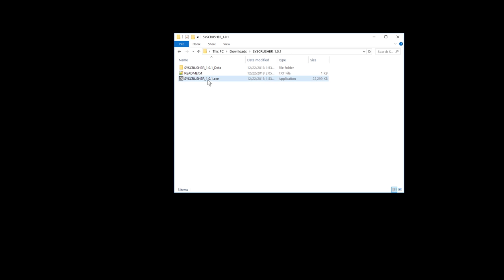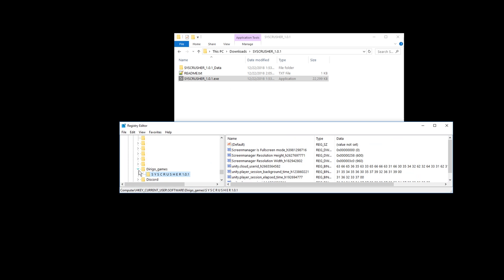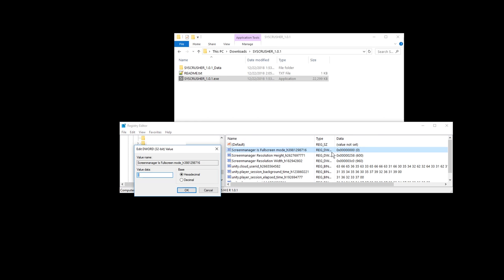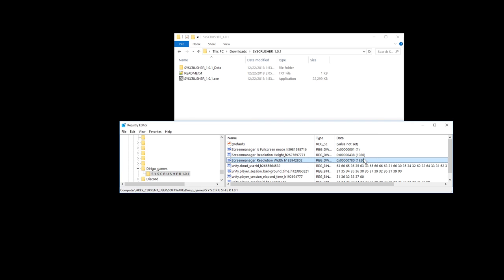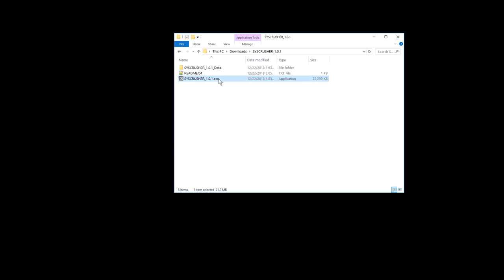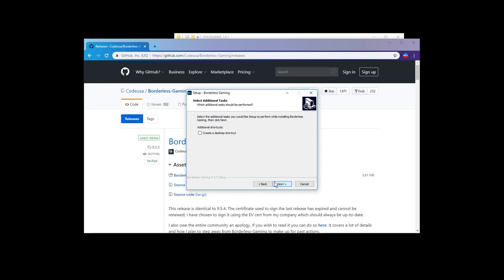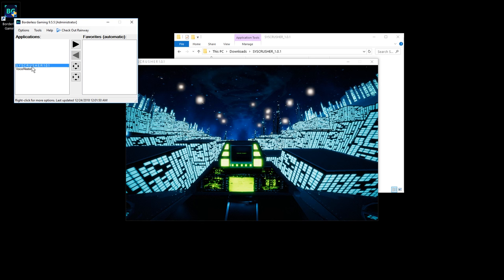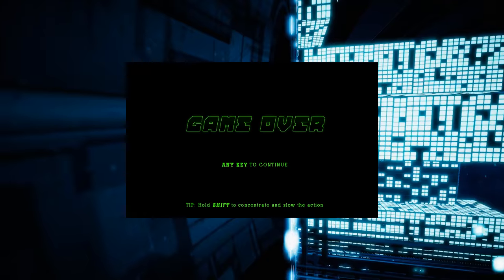How to play any PC game FULLSCREEN! (forced resolution)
Any resolution is possible with either regedit (for unity games) or any game in general with Borderless Gaming. for free
🔵 Bang the 🔔Bell!